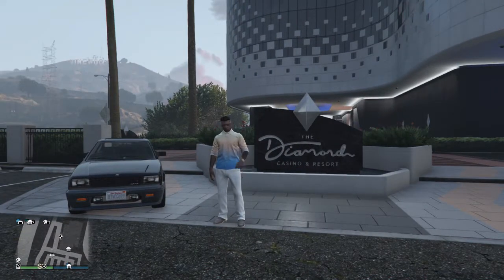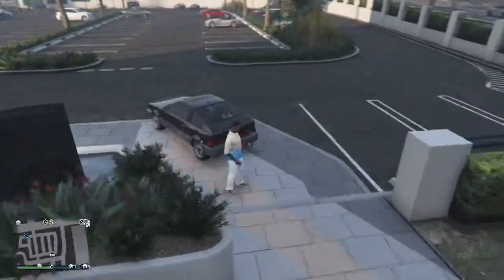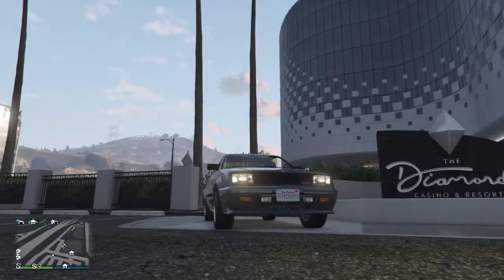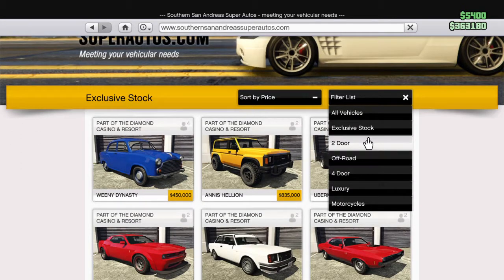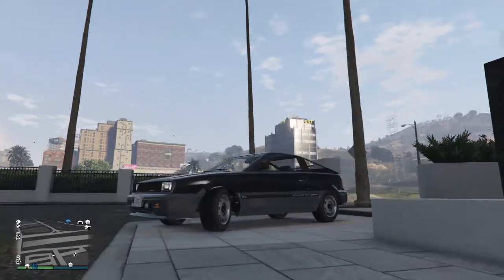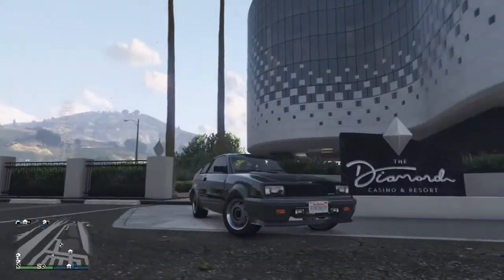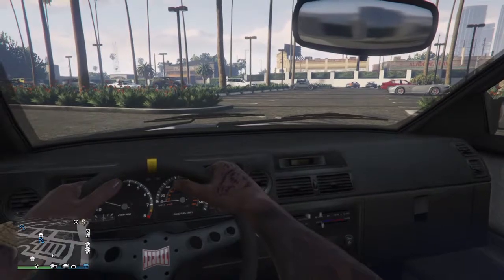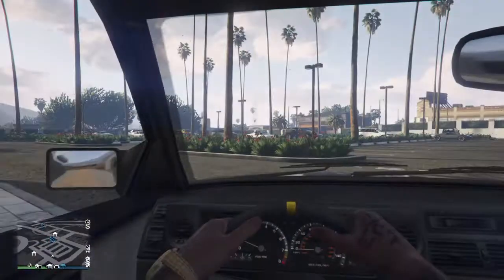Car review series ep 36: Dinka Blista Compact(Honda CR-X)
Today We test out the Dinka Blista Compact(Honda CR-X)